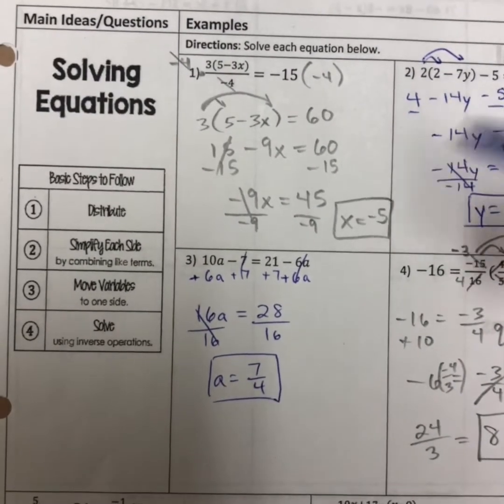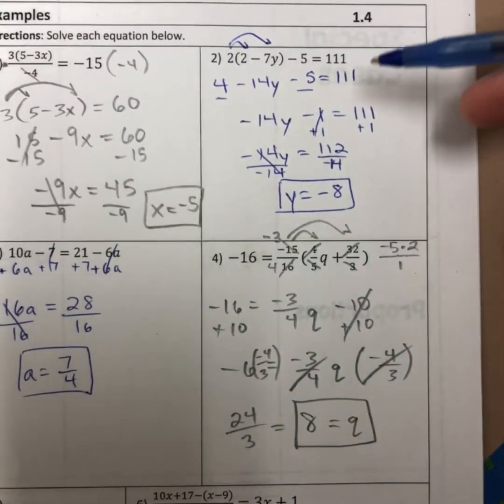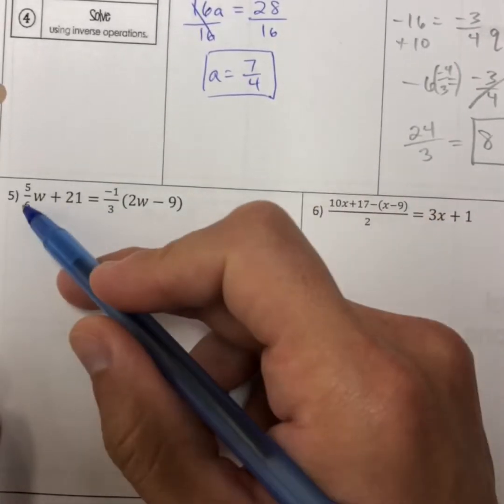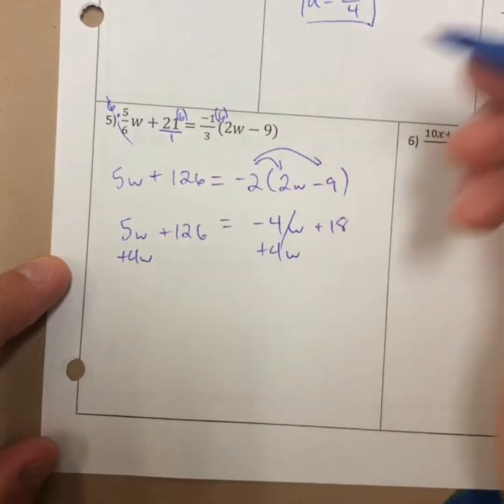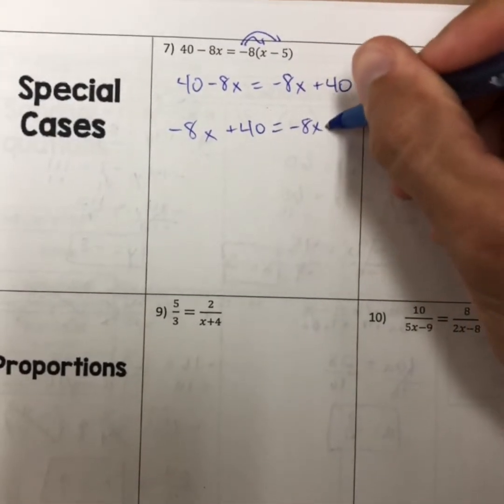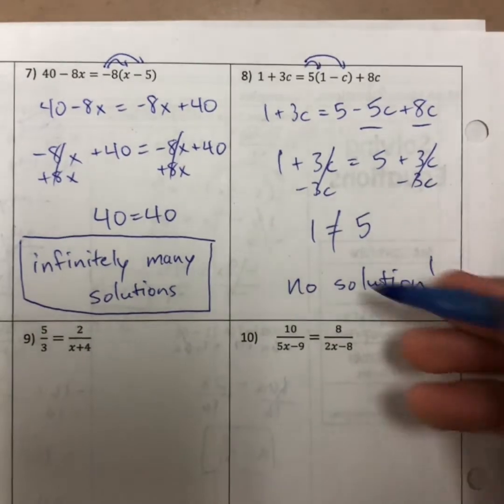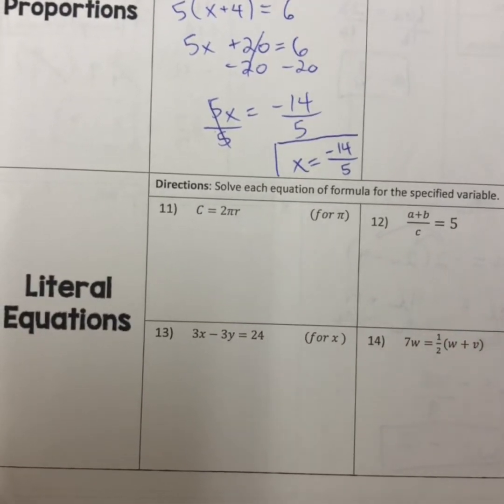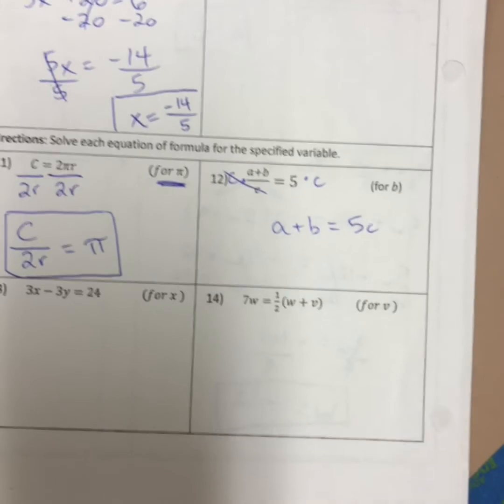Solving Equations Lesson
Watch this video to help with your solving equations homework